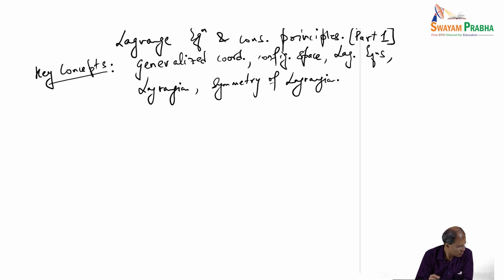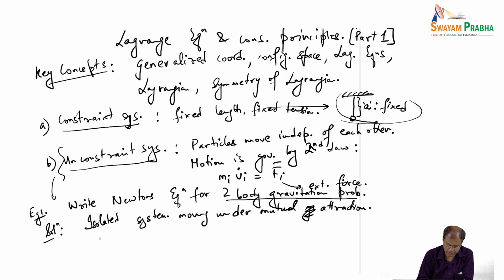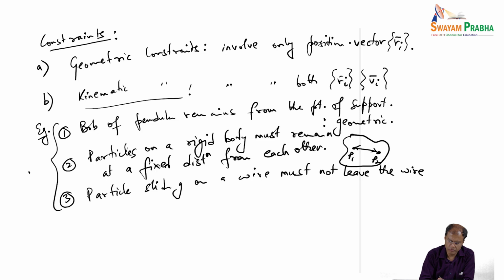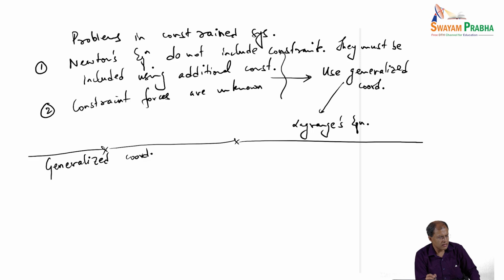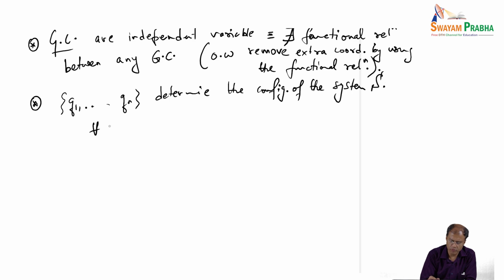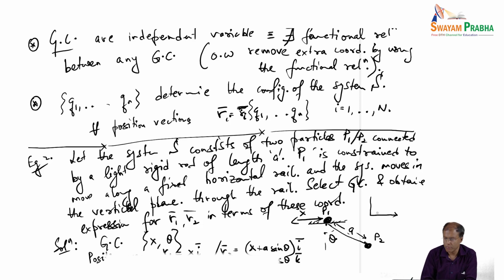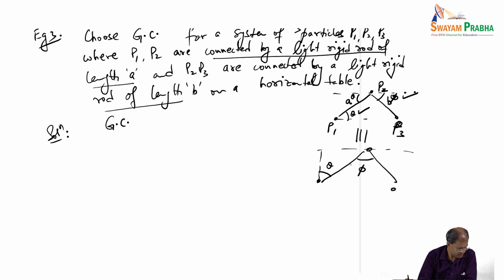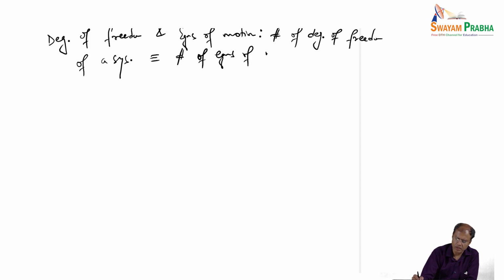Lagrange Equation & Conservation Principle Part 1